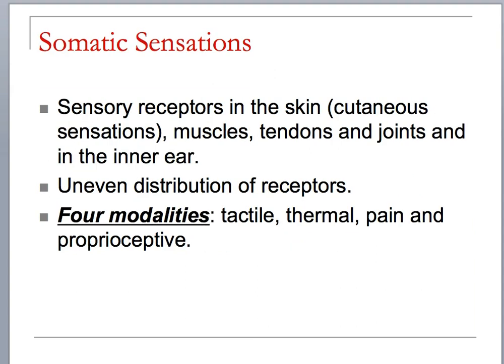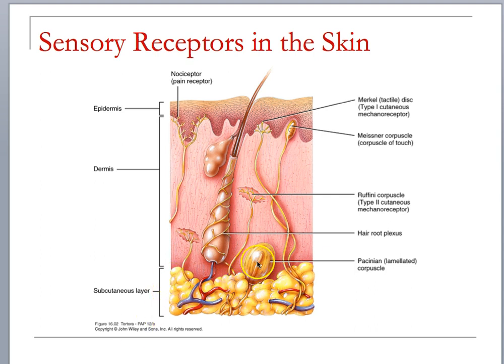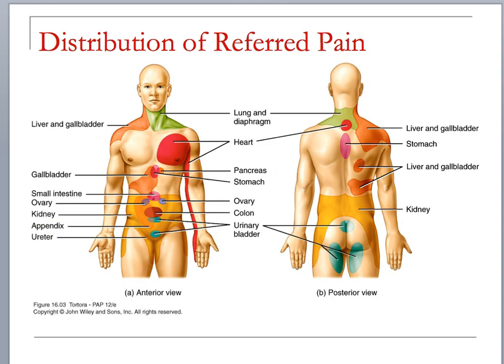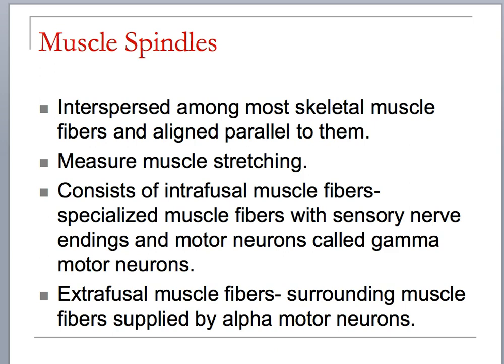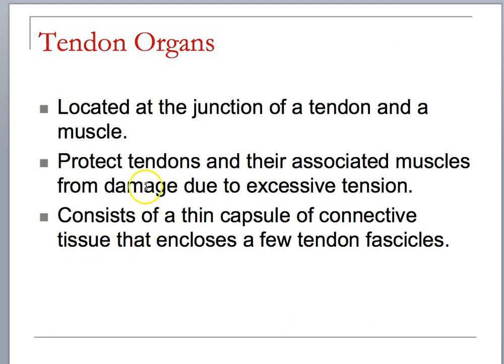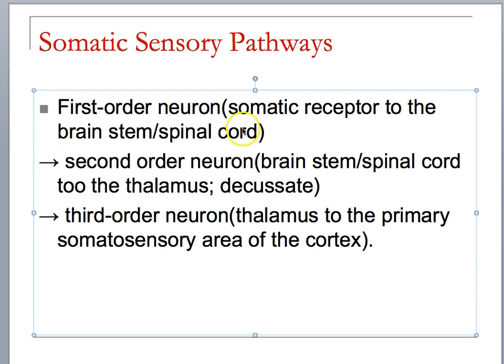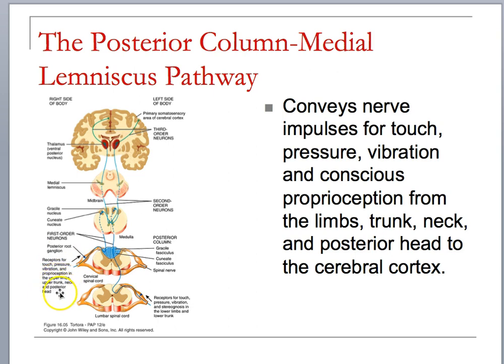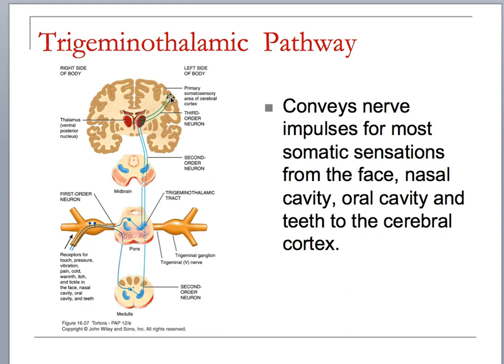BIO 211 Ch 16 b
Section b - These are the somatic sensory pathways that you want to pay attention to.